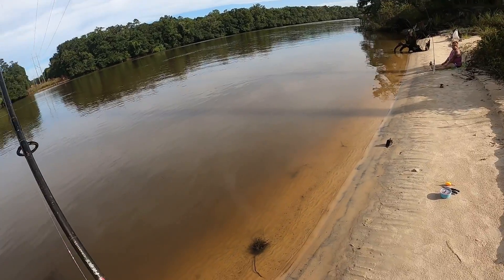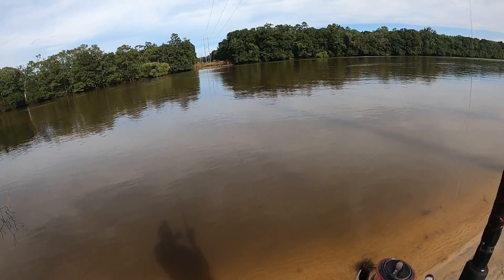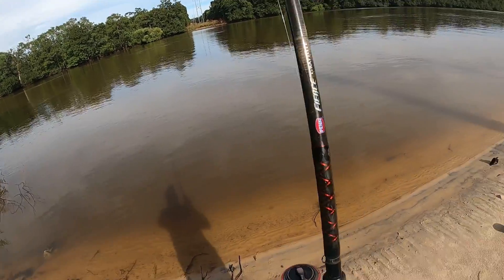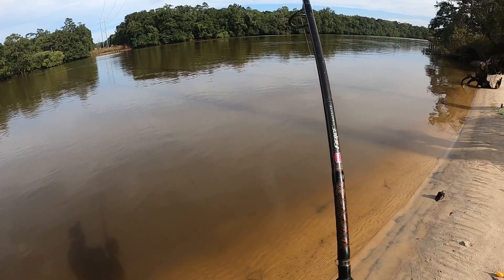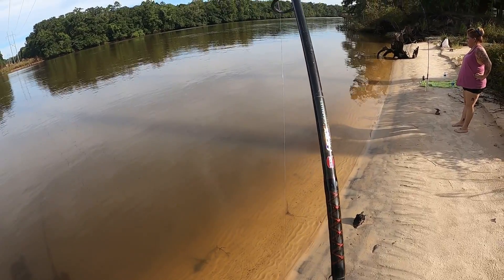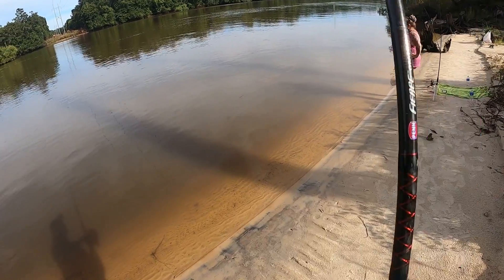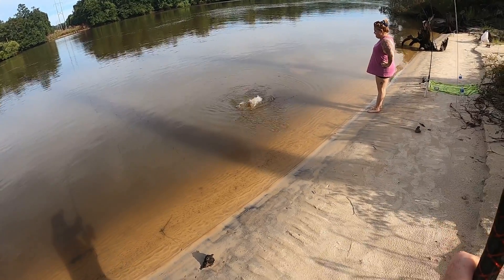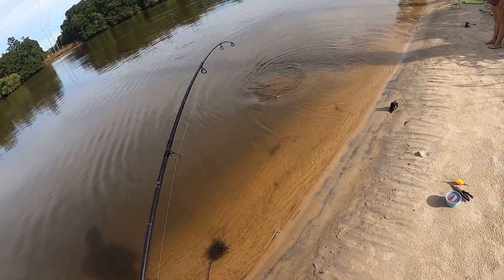Soft shell turtles!!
Fishing for catfish and catching soft shell turtles.